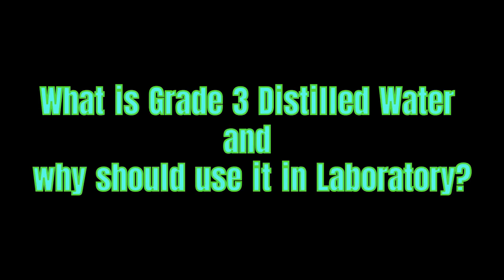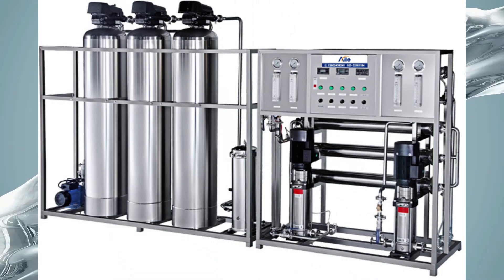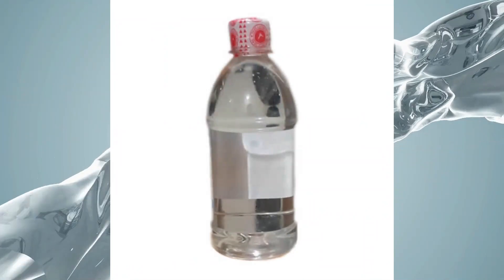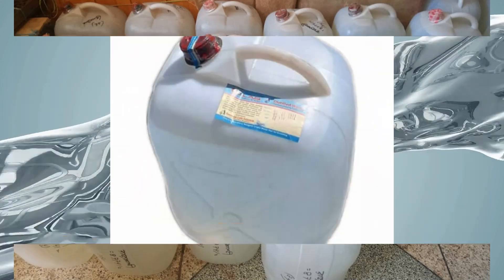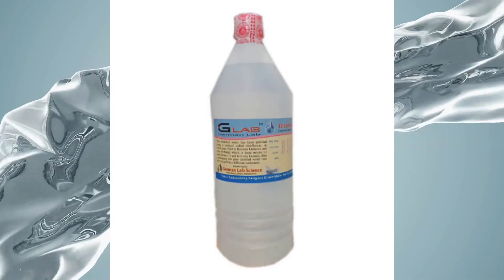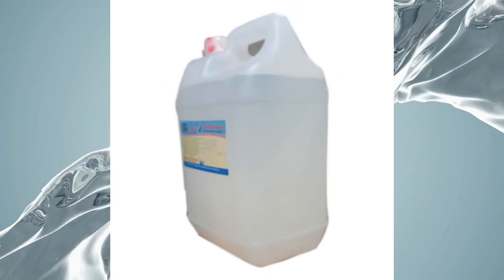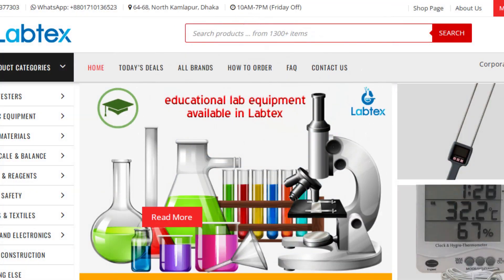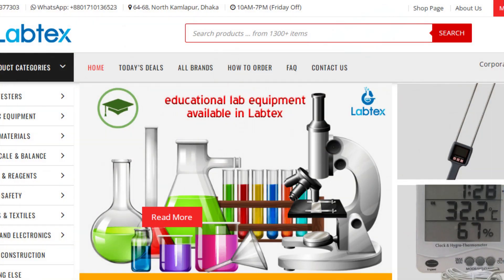What is Grade 3 Distilled Water and why should use it in Laboratory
Grade-3 distilled water is pure water which is the 3rd quality water that removes 90-99% of contaminants. It is also known as RO water, which is water produced through the purification technology reverse osmosis.
Grade 3 water is a quality type of water that meets government specifications that are laid out by British or international standards. This water is intended for laboratory use only. Grade-3 water is produced either by a single distillation, reverse osmosis or through deionization.

According to the guidelines of ASTM (American Society for Testing and Materials), grade-3 distilled water contains no more than the following maximum contaminant levels:
Appearances: Water Form: Liquid; Color: Clear; Odor: Odorless; Odor Threshold: Not determined.
Conductivity at 25°C Less 5.0 [uS/cm].
pH at 25°C:  5 to 8
Total Dissolved Solids (TDS) Less than 2 mg/L.
Total Hardness: Less than 2 mg/L.
Oxidizable matter Oxygen content (mg/l) Less than 0.4.
Change in Condition: Melting point/Melting range: 0°C (32°F) & Boiling point/Boiling range: 100°C (212°F).

Uses of Grade 3 Water
Grade-3 water is used for the preparation of reagents and solutions. It is intended for use in analytical work and testing. It can be used in a laboratory water bath to incubate samples of cell cultures, and warm reagents, and to melt substrates, clean glassware, heat baths, media preparation, and other non-critical laboratory applications.
Additionally, grade 3 water is used in general other laboratory applications, such as in buffer and pH solutions. It can also be used to feed other water systems, like laboratory taps.
Pack Sizes of Grade-3 Distilled Water: 450ml, 1 Liter, 5 Liters, and 30 Liters.
Where you will get it: Grade-3 water is available and German Lab Science.